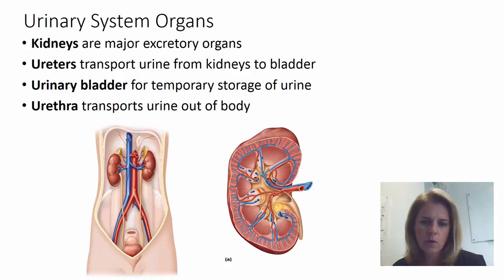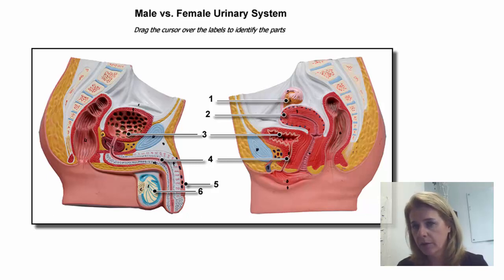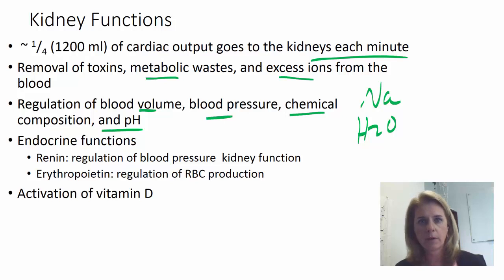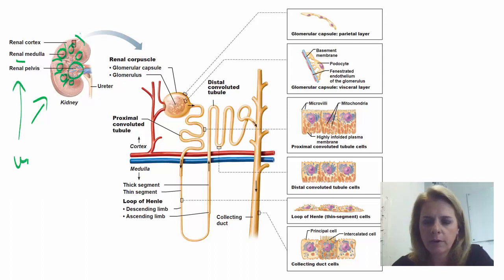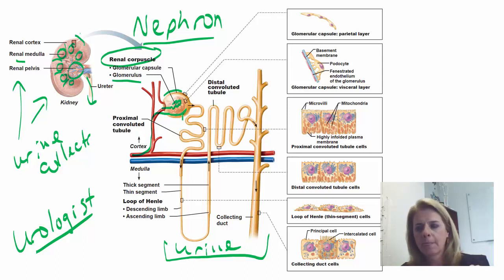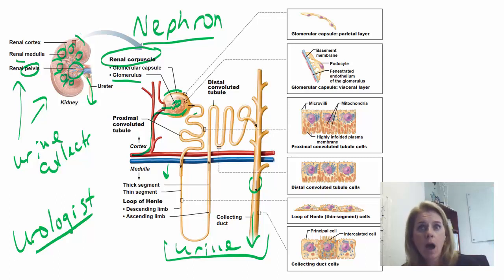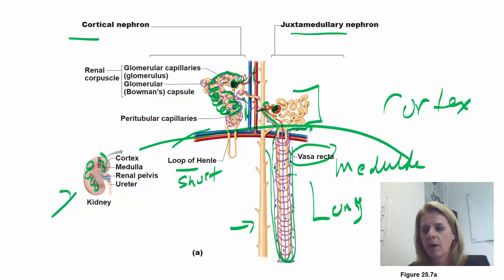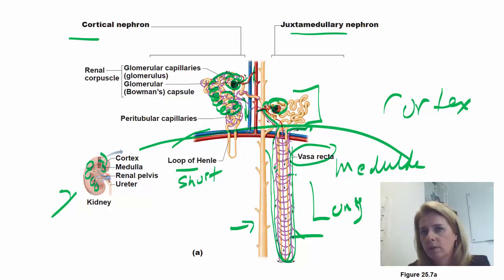Introduction to the urinary system